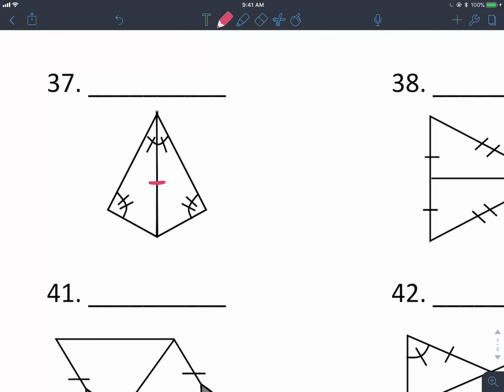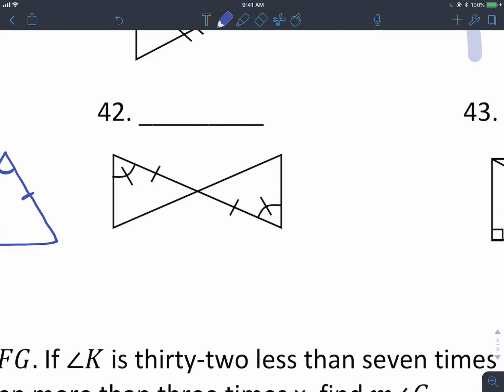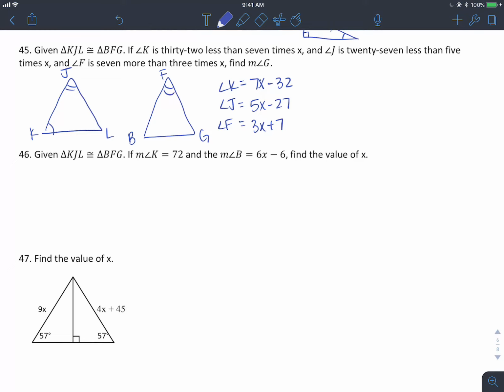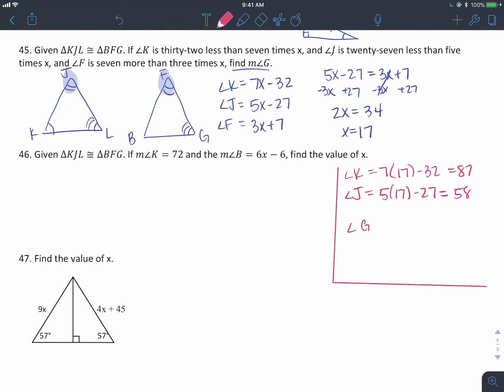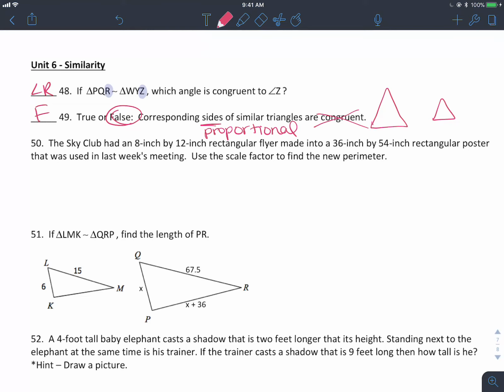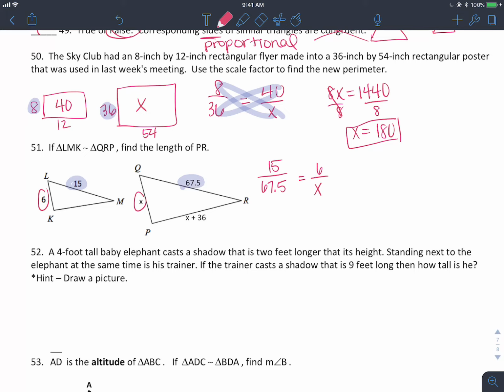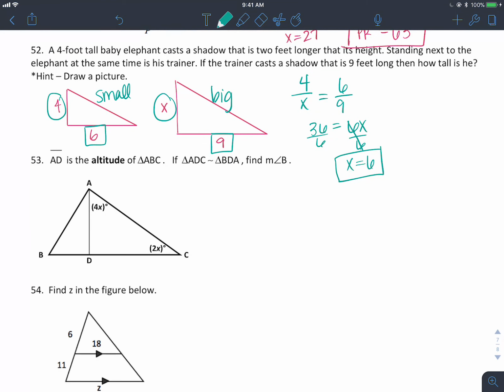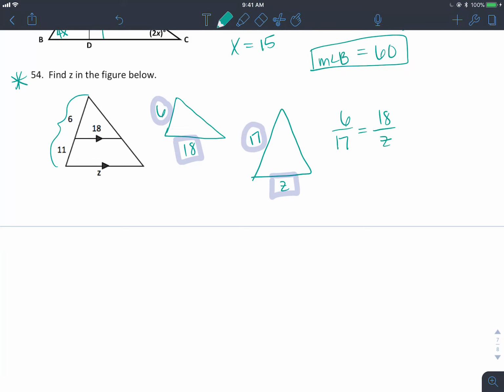EOS Key Unit 5 & 6